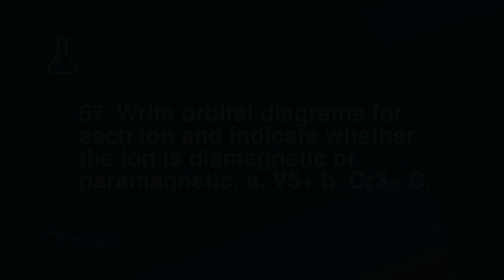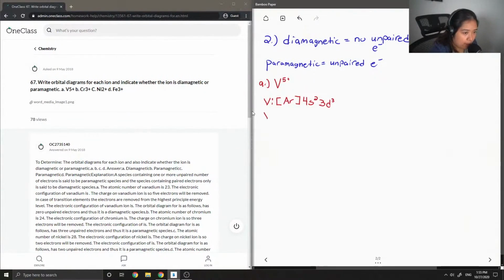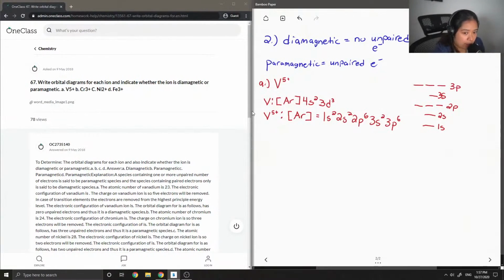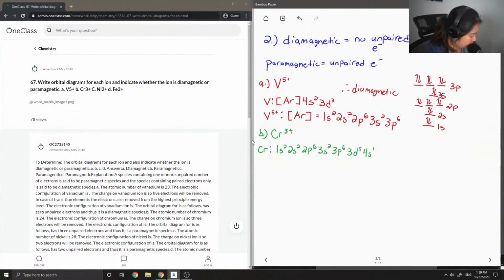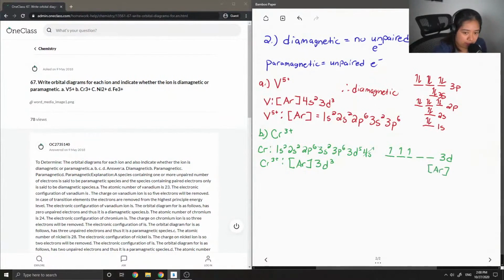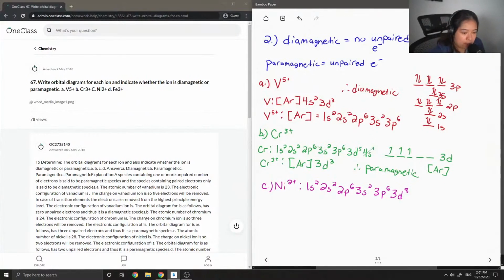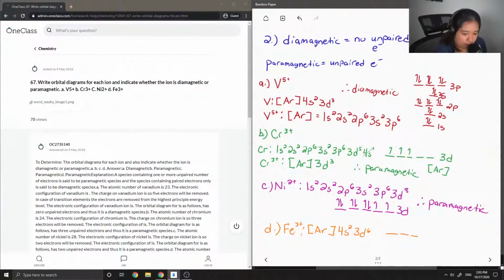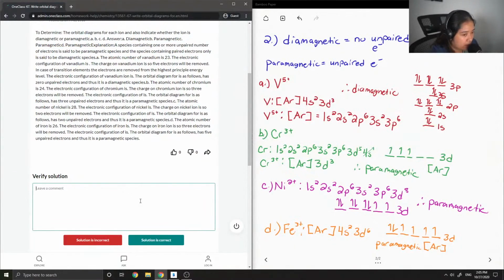67 Write orbital diagrams for each ion and indicate whether the ion is diamagnetic or paramagnetic